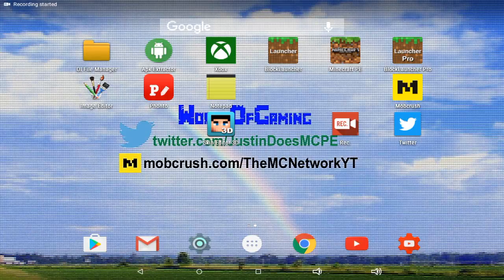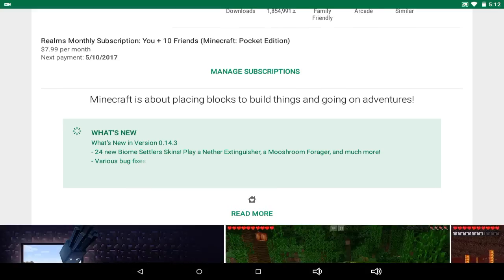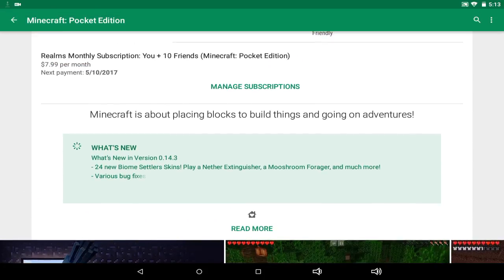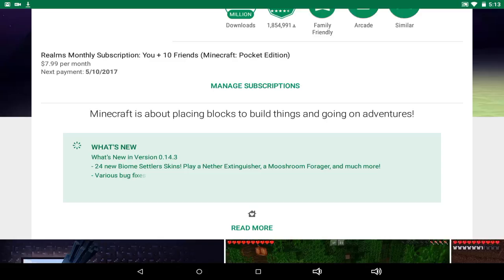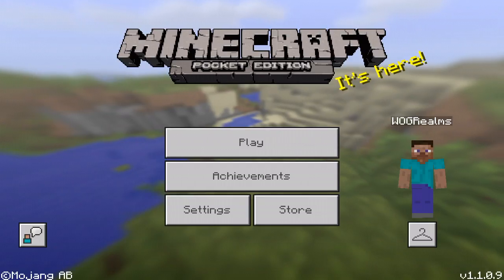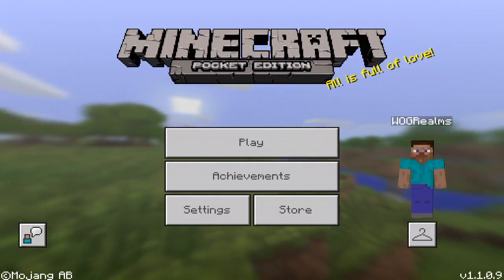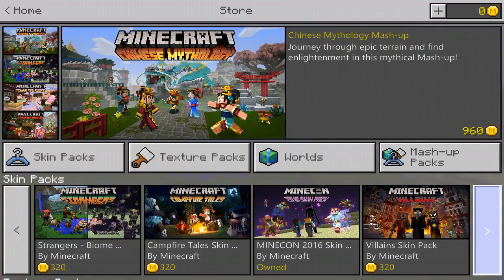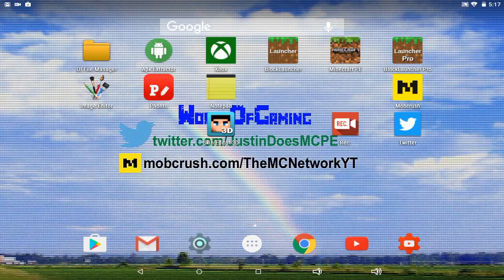NEW 1.1 BETA BUILD GIVES 0.14.3 CHANGELOG FAIL - Minecraft PE (Pocket Edition)